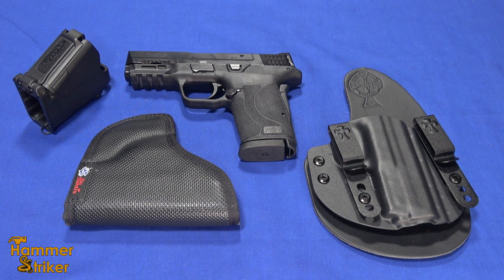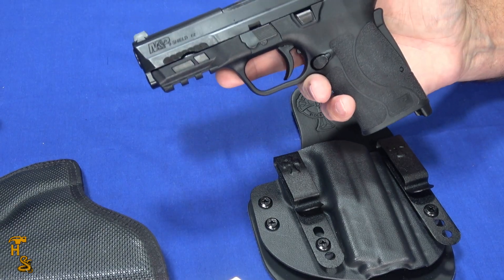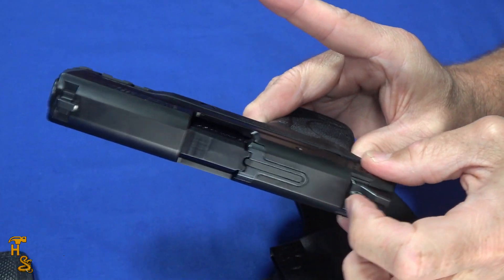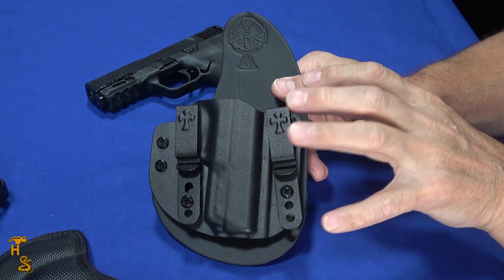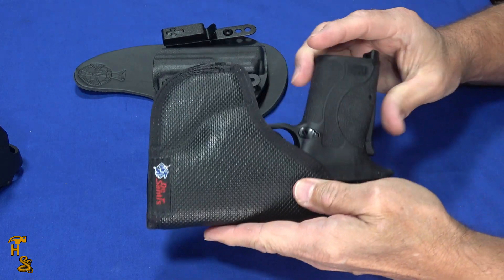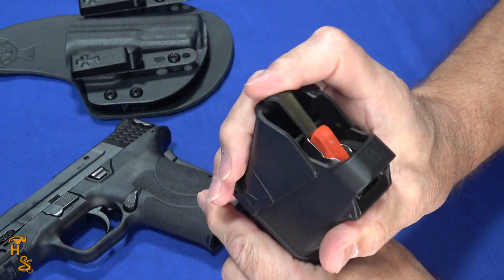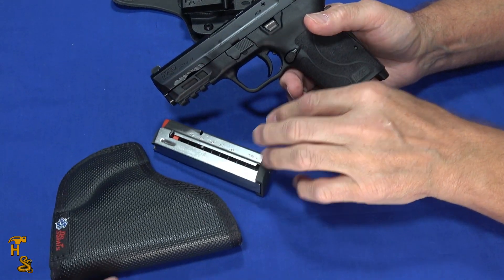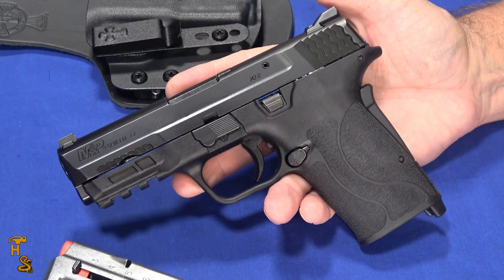Arthritis Friendly Pistol - M&P Shield EZ (and Crossbreed Reckoning holster)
Do you know someone that has arthritis, but needs to select a handgun?  Here is a possible solution option for them!  A combination of a Smith & Wesson M&P Shield EZ in 9mm (or 380 ACP or 30 Super Carry), a Crossbreed Reckoning IWB holster, a DeSantis Nemesis sticky holster and an Uplula magazine loader by MagLula.  We hope this helps you choose well!